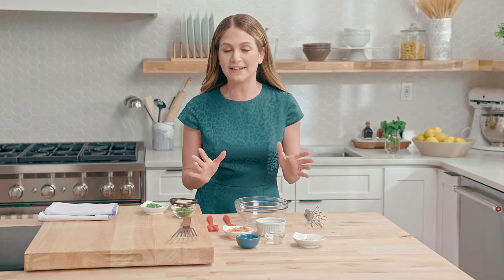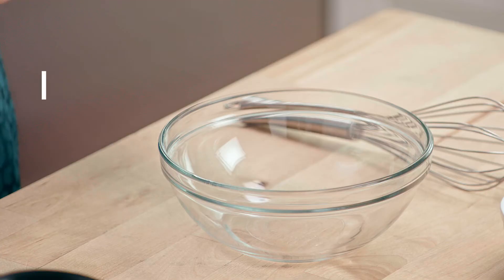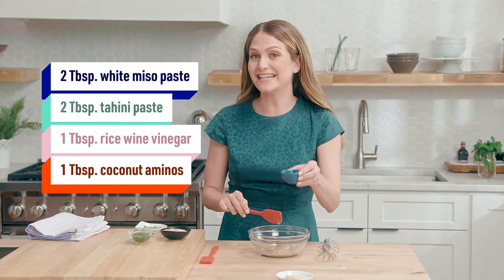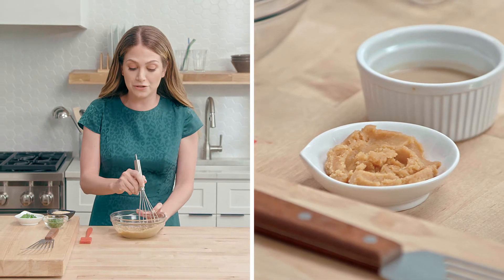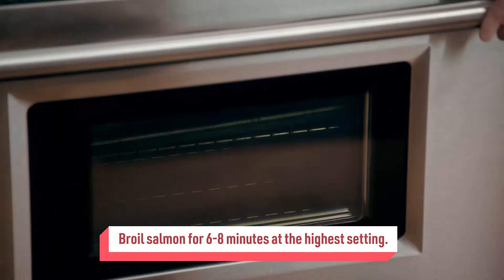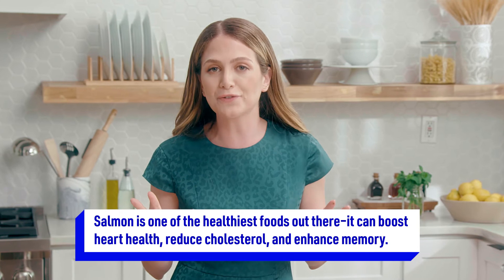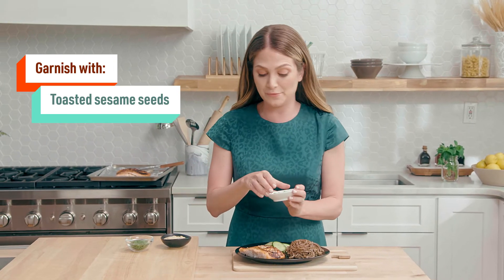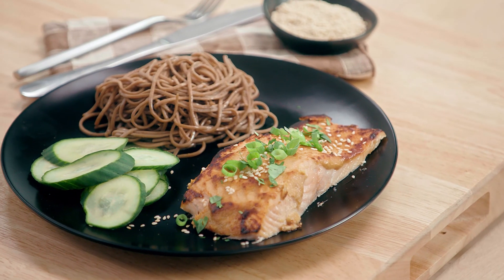Tahini Miso Salmon | Healthgrades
This tahini miso salmon recipe might look intimidating, but it’s a quick and easy way to pack a ton of flavor into a healthy, anti-inflammatory meal. Be the first to see our new videos.